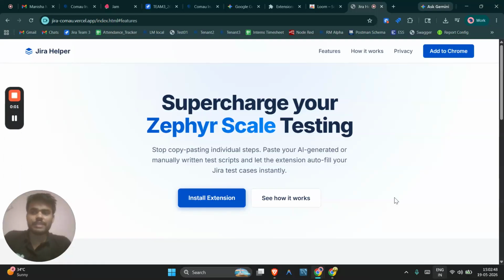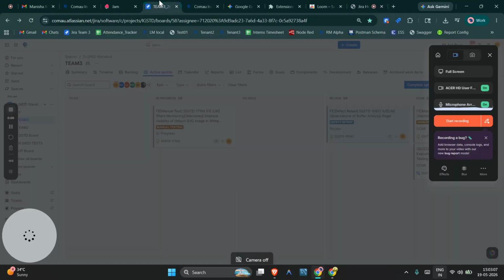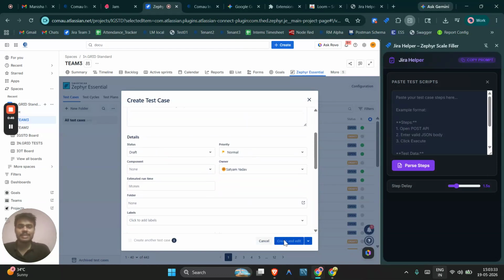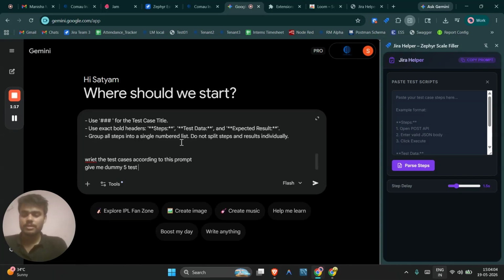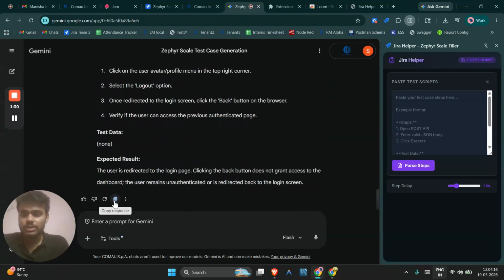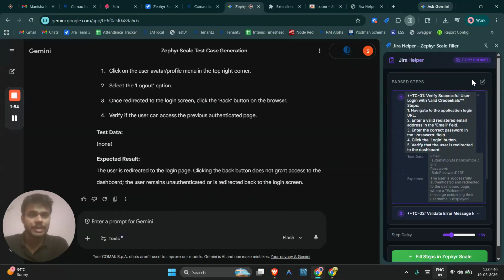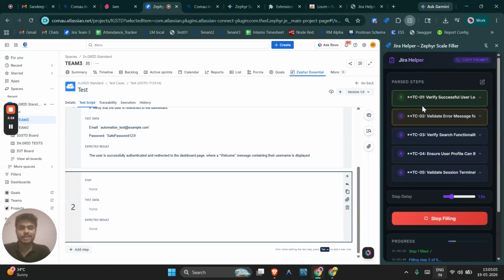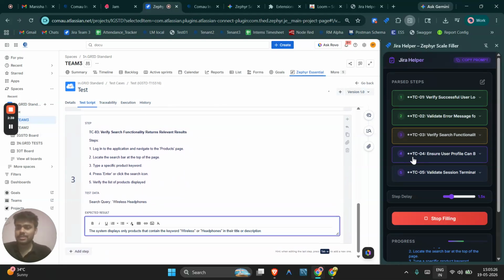Using Jira Helper Chrome Extension for Testing